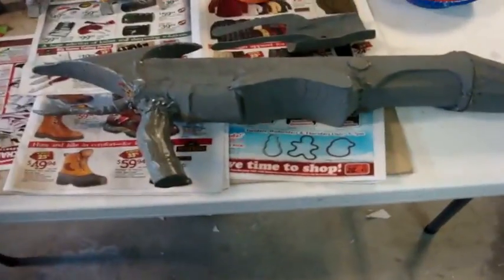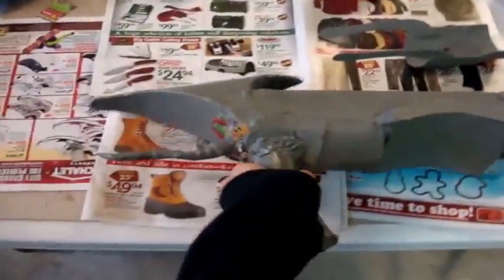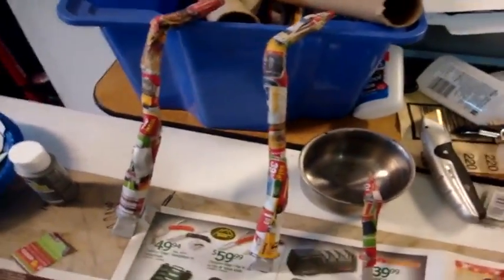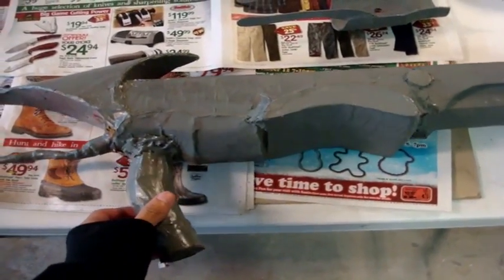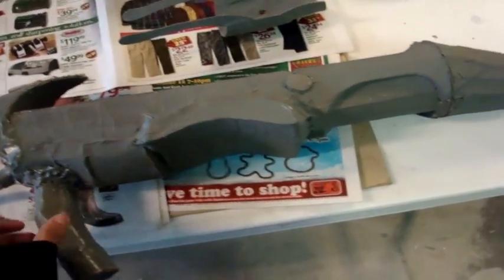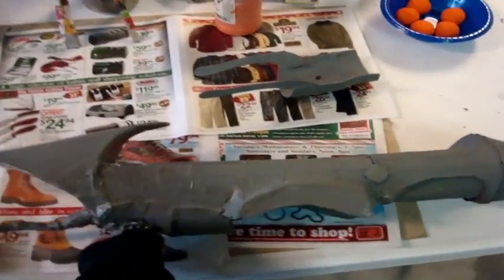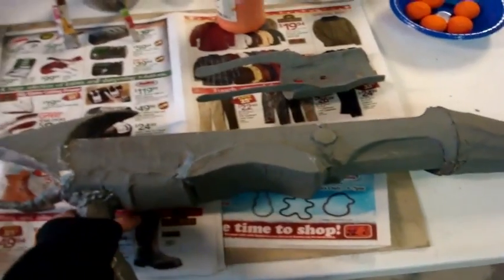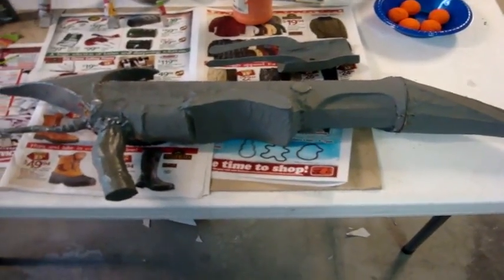Shrieker Model Day 6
Day 6 Of My Progress On The Shrieker From The Conduit

Look under the name "Jonathan Sanchez" on Conduit Portal The Network Site